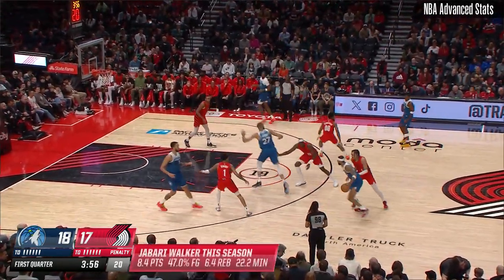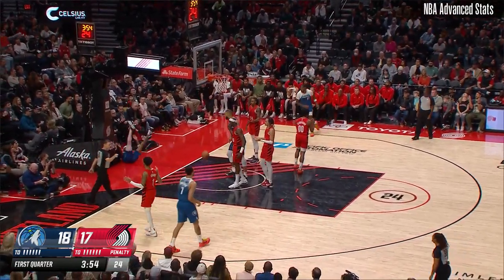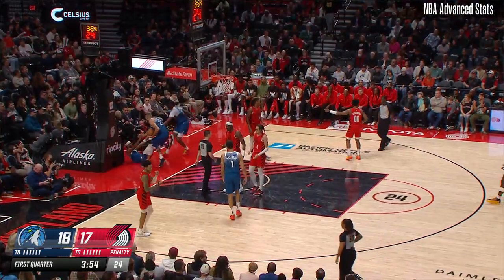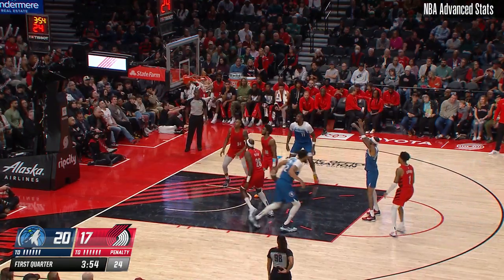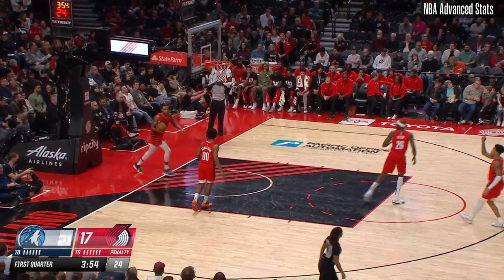NICKEIL ALEXANDER-WALKER 18 PTS, 3 REB, 2 AST, 1 BLK vs POR | 2023-2024 MIN | 13 February